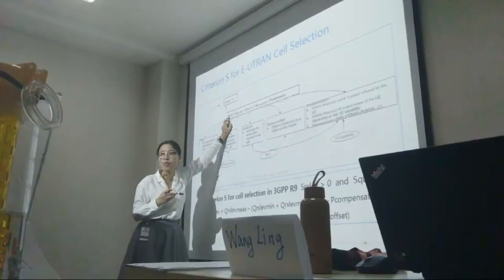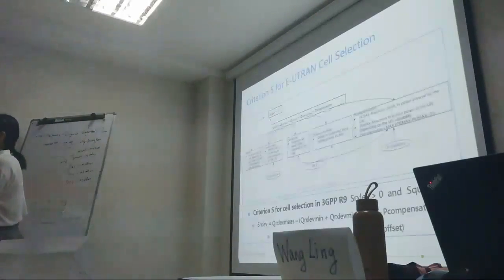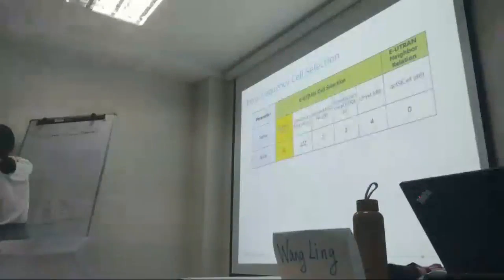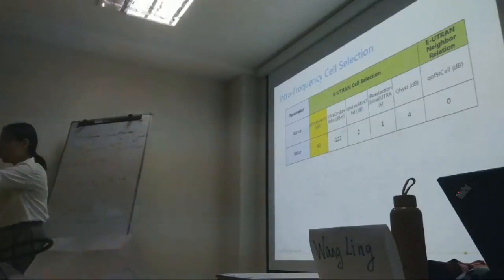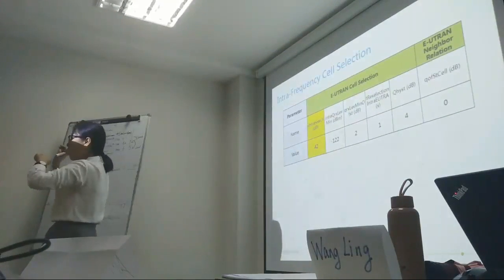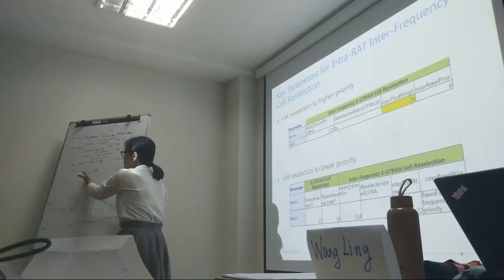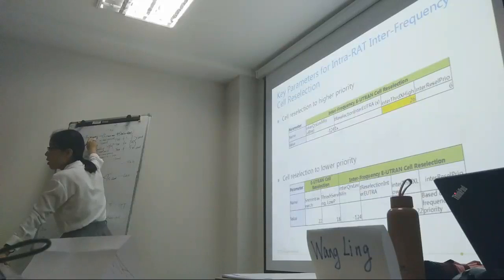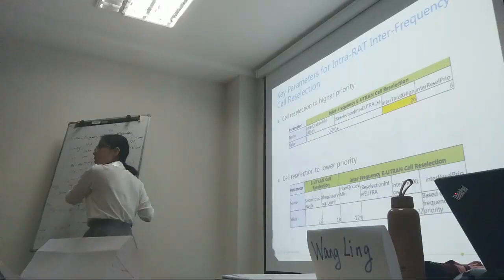Training 06092018 Pagi